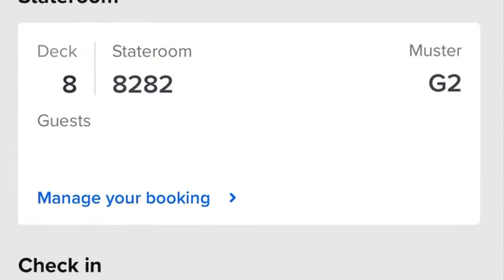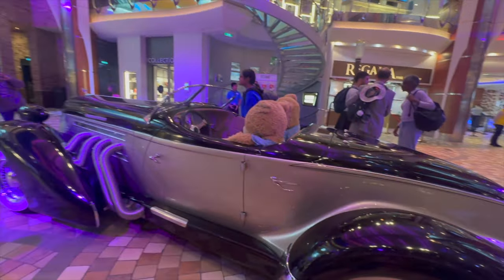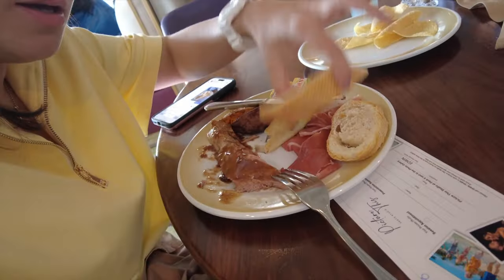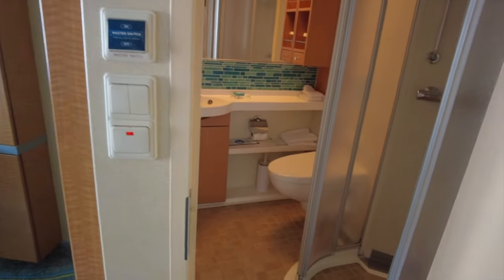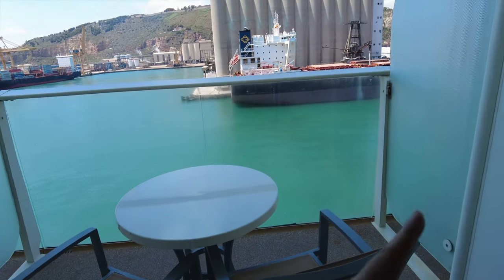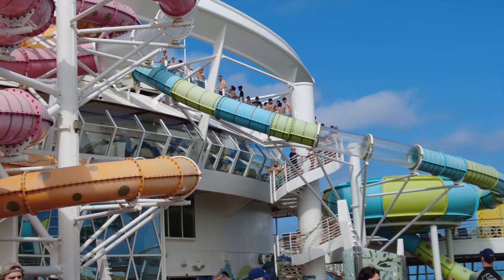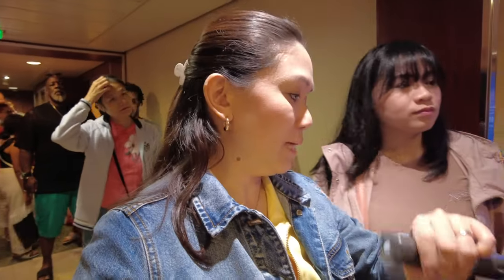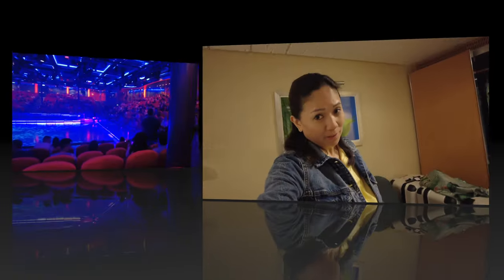KIDS' FAVORITE ACTIVITIES ON OUR FIRST DAY ABOARD OASIS OF THE SEAS | TOUR OF OUR BALCONY ROOM!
Hello everyone! We're super excited to be sailing on Royal Caribbean's Oasis of the Seas for the first time! It's one of their biggest ships, and we can't wait to check it out. Plus, it's our first Western Mediterranean Cruise! We already did so much activities on our first day on the ship and loved every minute of it! Come hang out with us and see what our experience on Oasis of the Seas is like!